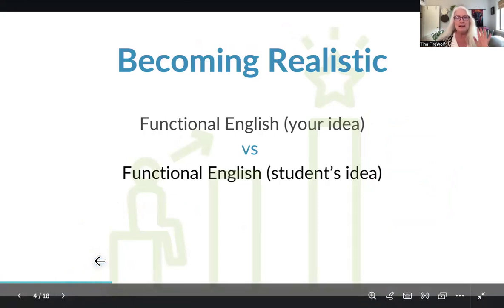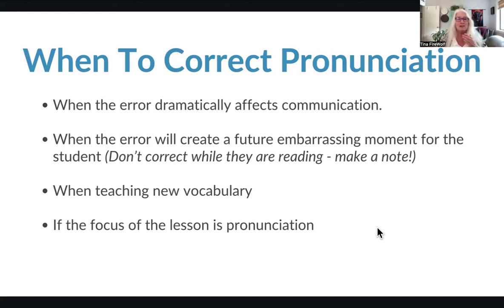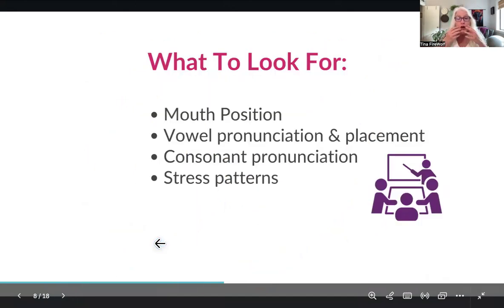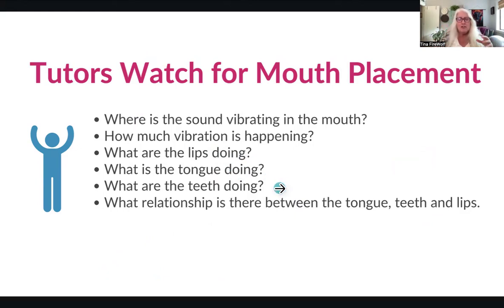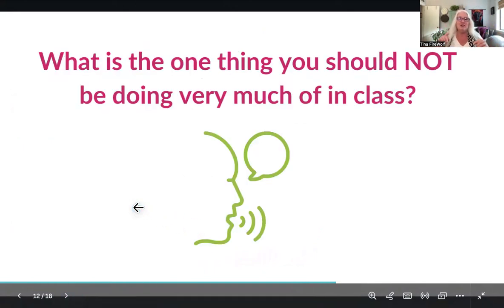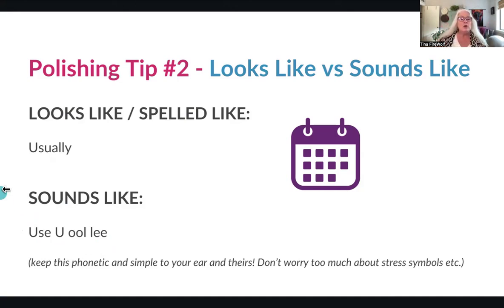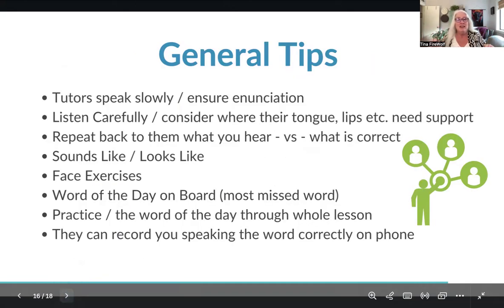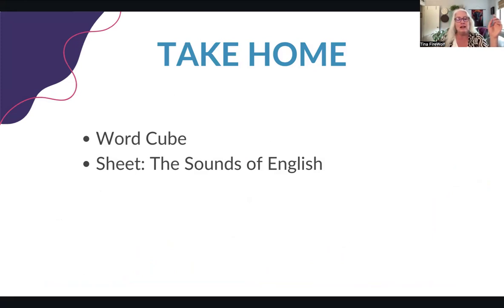Tutor Toolbox: Pronunciation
This is a shorter version of the in-person event. I hope you find it supportive.